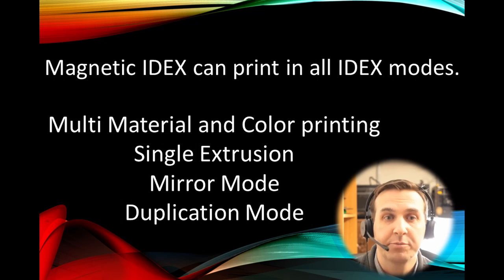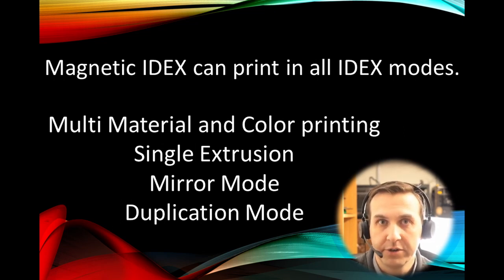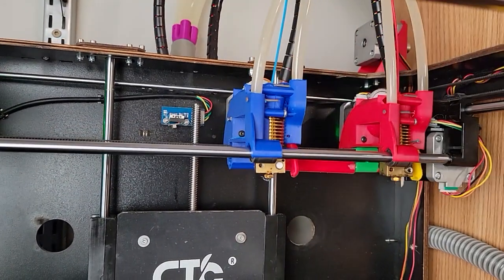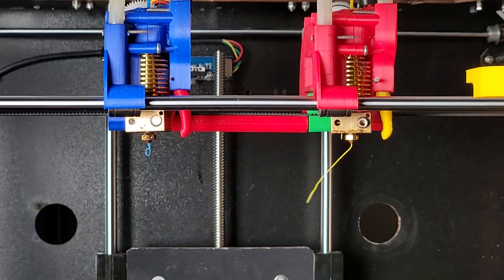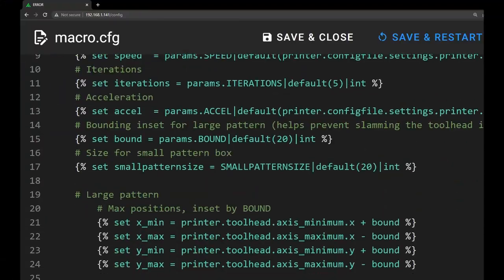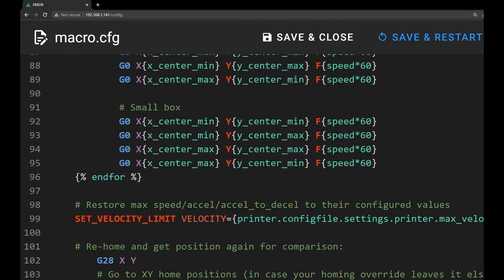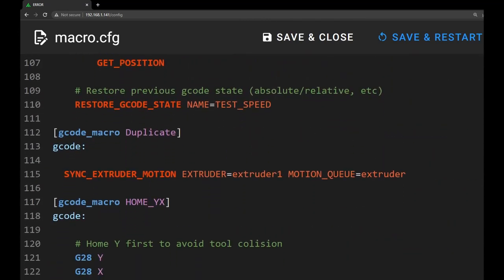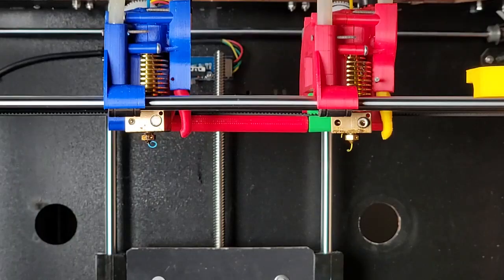Magnetic IDEX Duplication Mode Demo